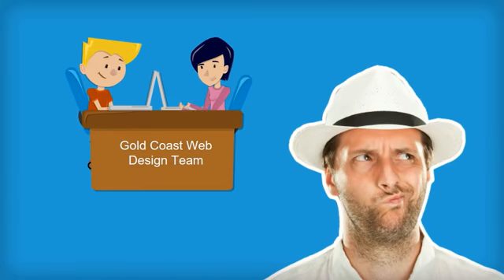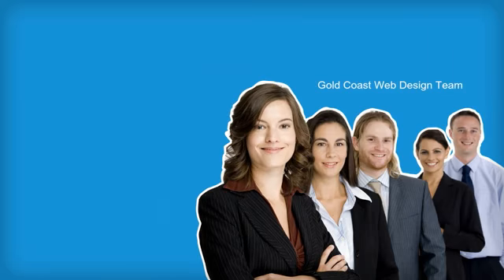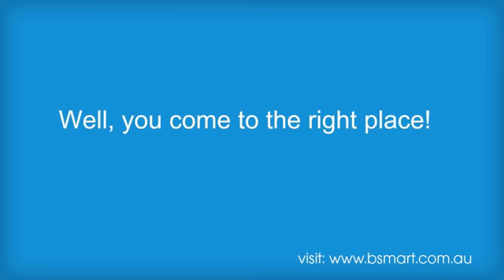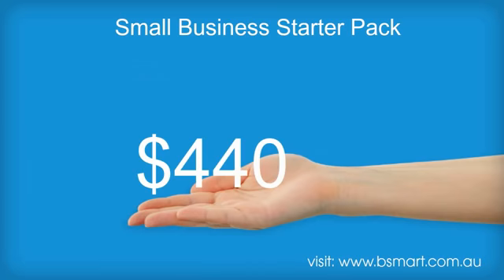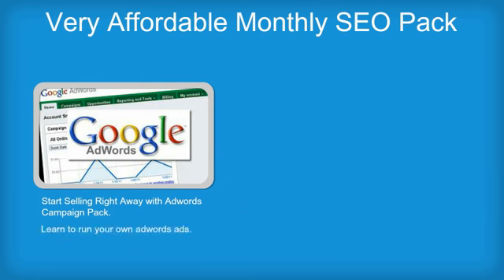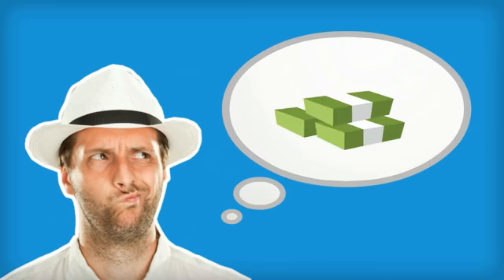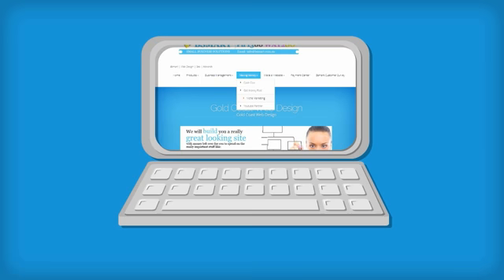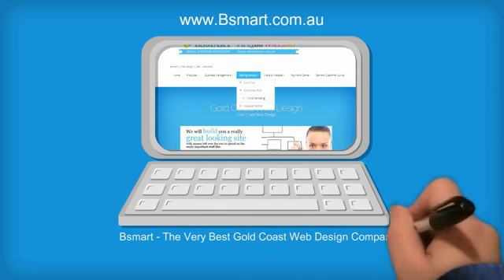Gold Coast Web Designer - For FREE Consultation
Gold Coast Web Designer is here to drive traffic into your local business. Get a free consultation today and we will happy to build you a elegant responsive site for as low as $500. We will also teach you how to run your own adwords campaign and optimize your pages without any supervision.

Credit From Gold Coast Web Design Team
Bsmart Australia Pty Ltd
4 Gill Court Mudgeeraba QLD 4213 Australia

Related Niche:
Gold Coast Web Designer,
Gold Coast Web Design Team
Web Design Gold Goast